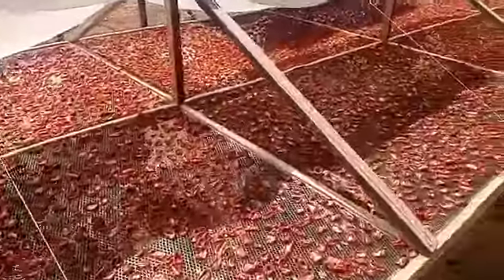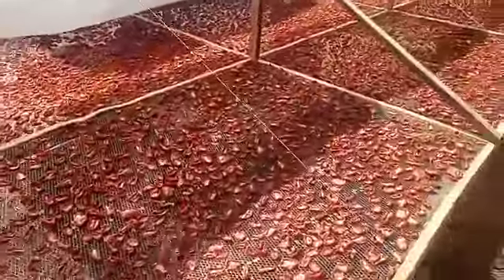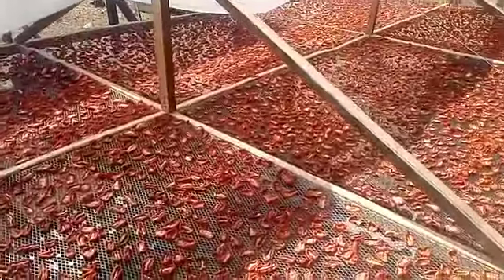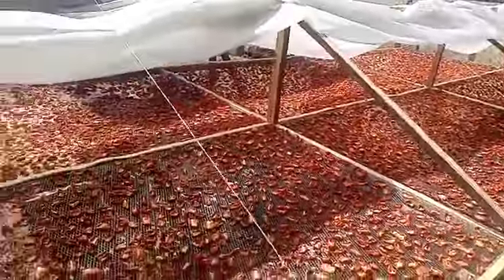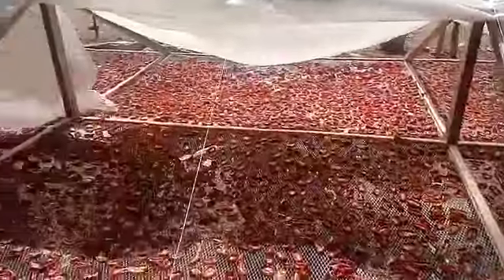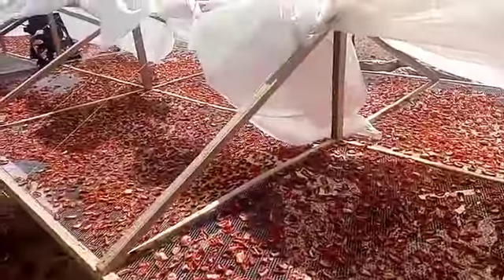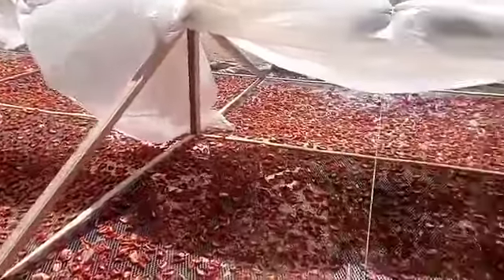Drying tomatoes using OGV industrial solar tunnel dryer (1000kg capacity)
OGV solar tunnel dryer comes in various sizes and it can be used to dry various vegetables like tomatoes, pepper, onions, cabbage, cucumber, garden egg, lettuce, spinach etc.
It can also be used to dry fruits like: pineapple, orange, mango, apples, carrots, etc.
It can also be used to dry root chops: Yam, potatoes etc. And it can also dry grains